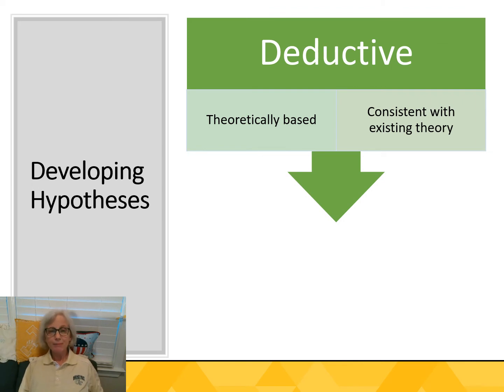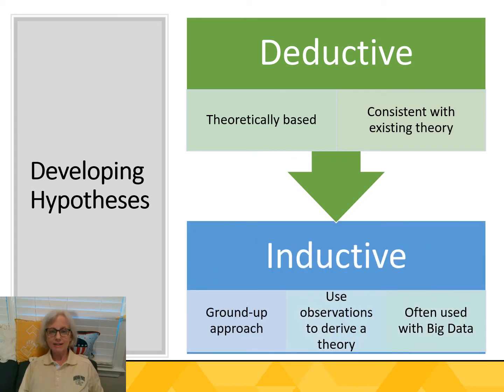Types of Research Studies (3:41)